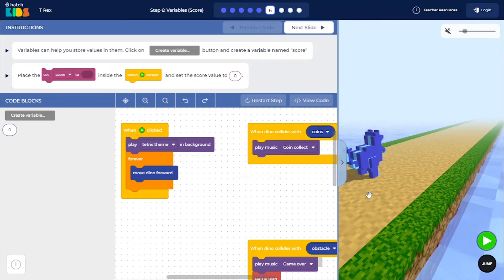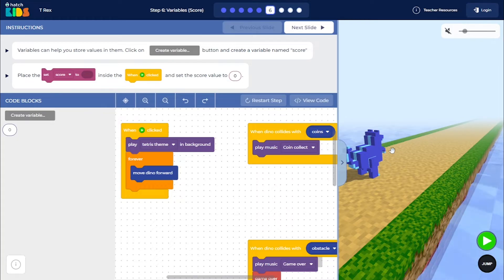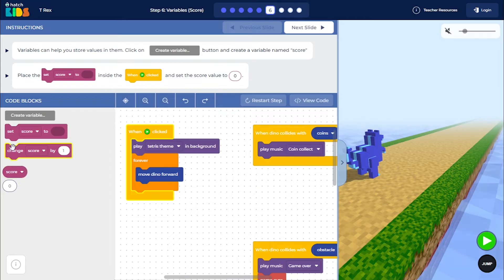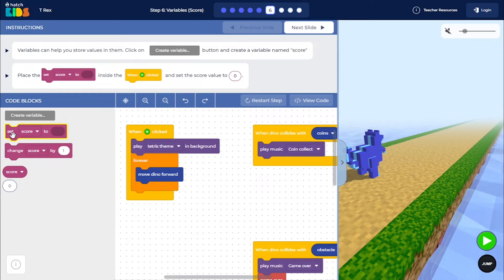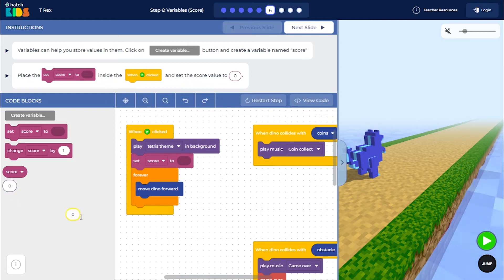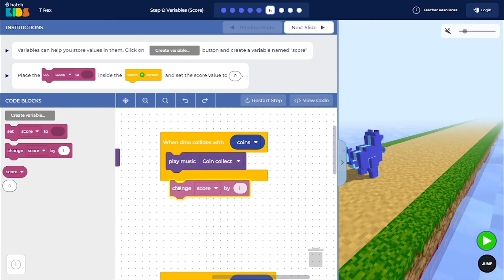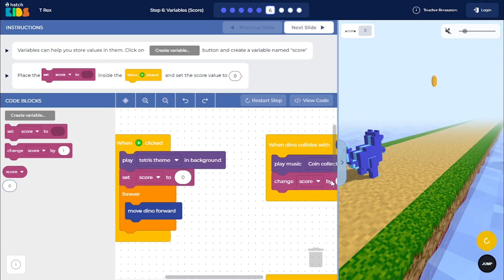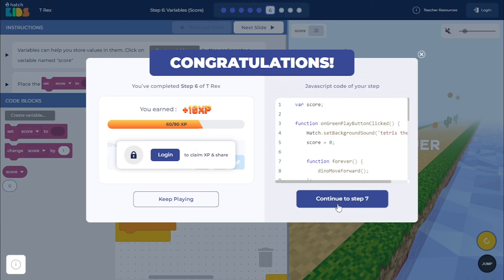T-Rex - Hour of Code - Step 6 Walkhrough